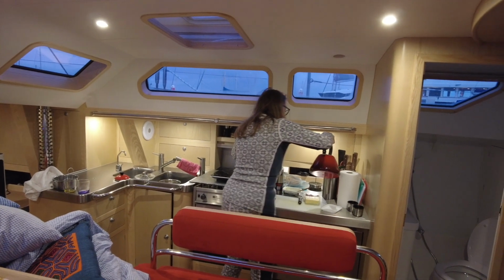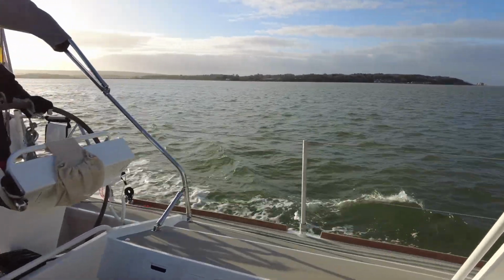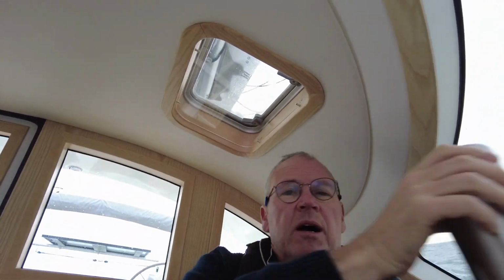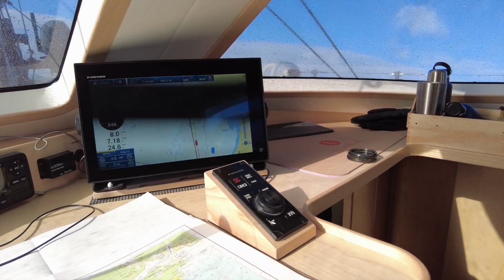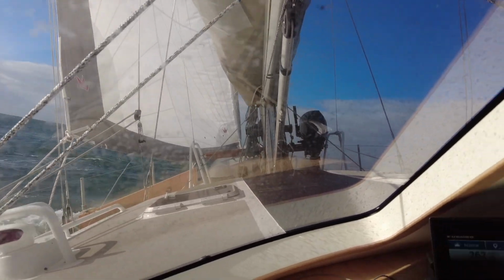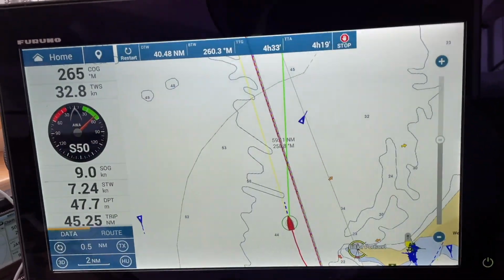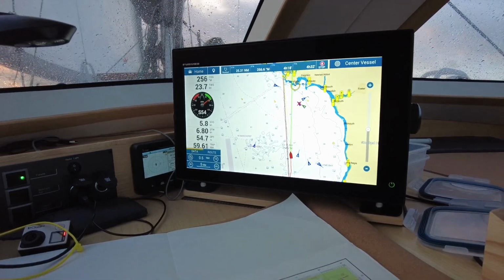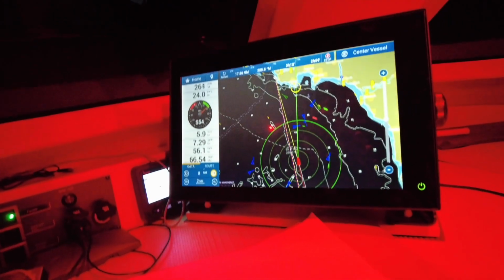Upwind in Force 7 | Ep 8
Last day in January 2022 we sailed upwind in force 7 from Yarmouth to Dartmouth in the UK. It was a good test for us and the new boat!

Welcome aboard Bushpoint Sailing! Hi from Jeanette & Fredrik 🇸🇪! We’re the couple behind Bushpoint, sailing our boat, just the two of us on Small and Big Adventures! Join us as we explore remote coastlines, wild anchorages, and beautiful sailing routes through northern Europe and beyond.

Join us aboard Bushpoint! We might not have the best film quality, but it is authentic.